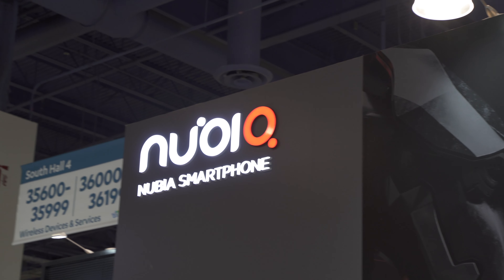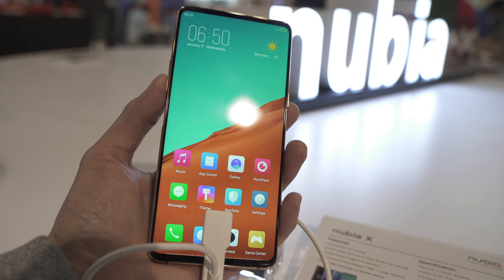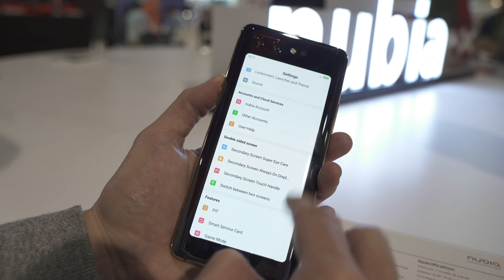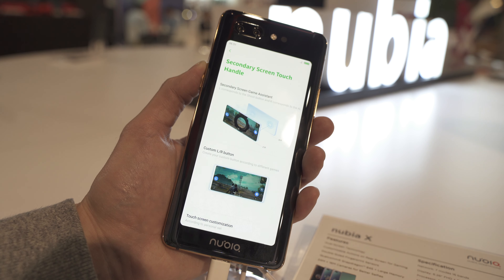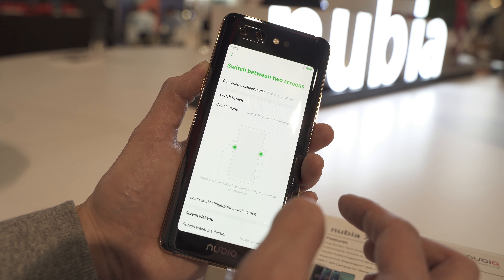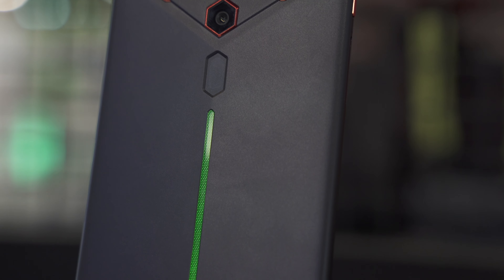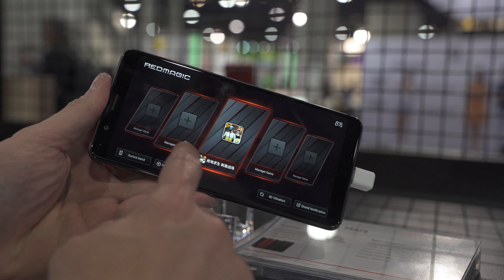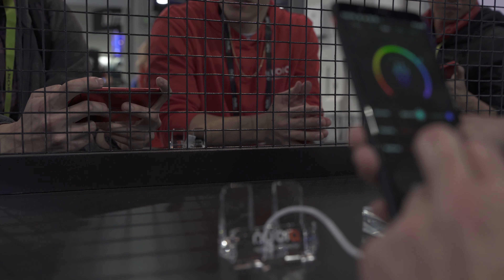Hands-on with the nubia X and Red Magic Mars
During CES 2019 we got some hands-on time with the nubia X and Red Magic Mars.